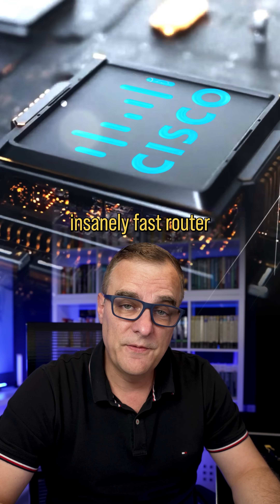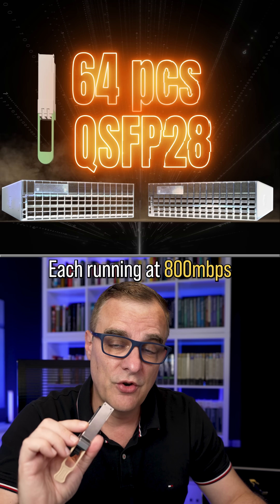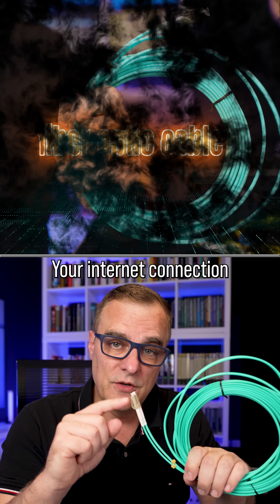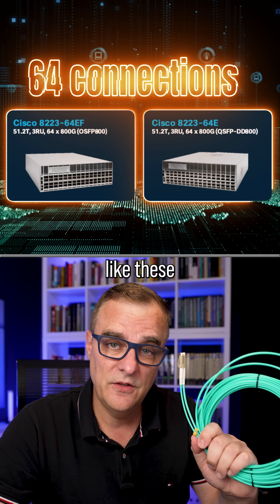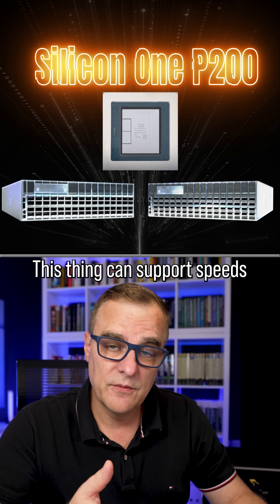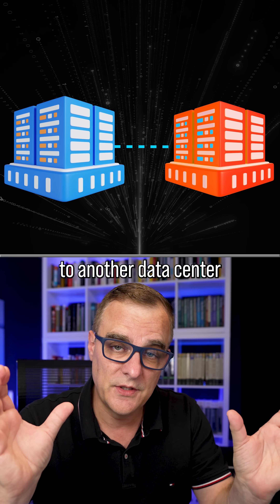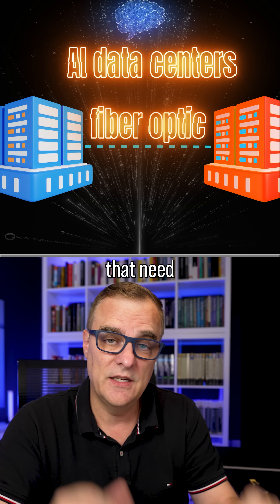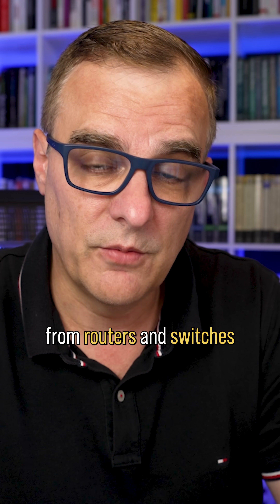Insane 51.2Tbps router 🤯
Cisco’s 51.2 Tbps router uses 64 QSFP28 800G ports and the Silicon One P200 to link AI data centers up to 1000 km apart. See how it achieves massive throughput for modern AI clusters.